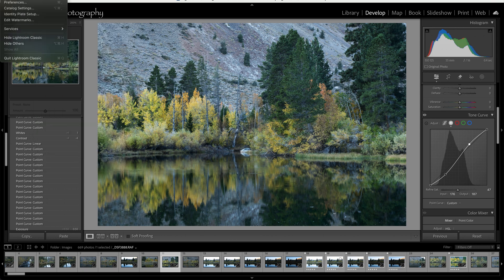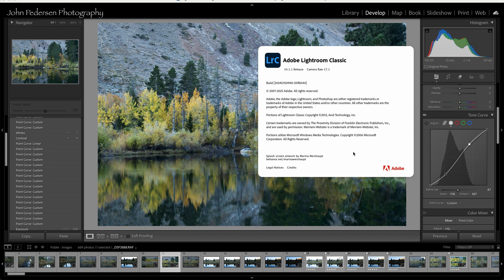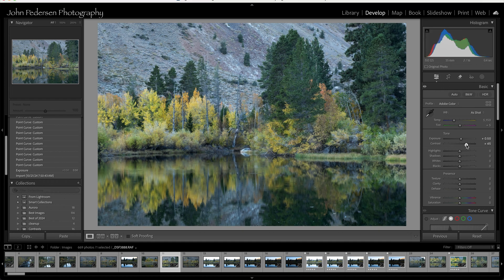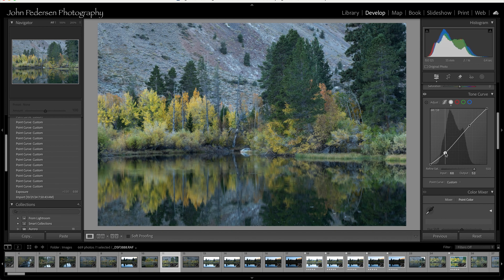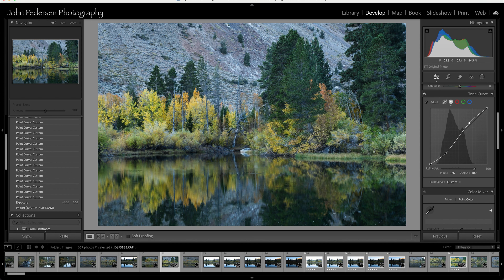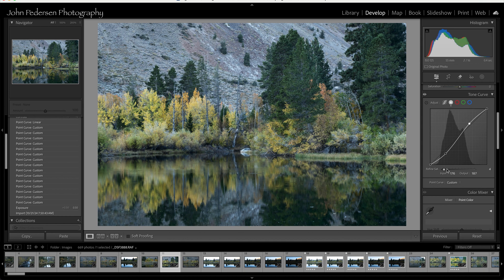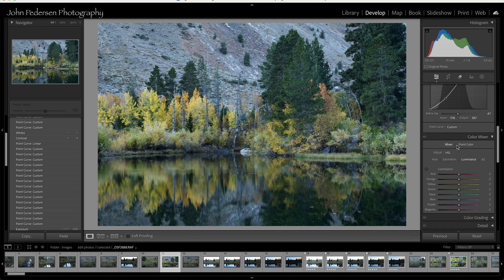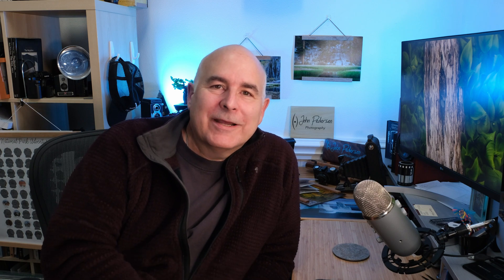Refine Saturation like a PRO when using Tone Curve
When you use the tone curve to add contrast or manage lights/darks in Lightroom, it can increase the saturation across the image.  Adobe introduced a little seen slider in Lightroom to REFINE SATURATION when using a tone curve to help reduce the impacts of a saturation increase when adding contrast.  Check out this short video to see how it works!

I am a full time workshop leader, author and creative educator based in the Pacific Northwest.  If you want information about my workshops, please